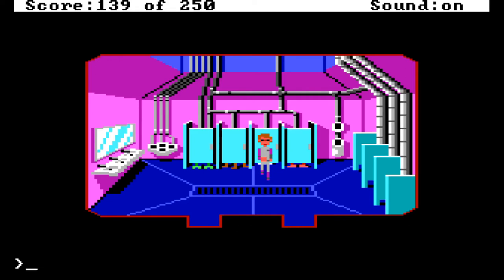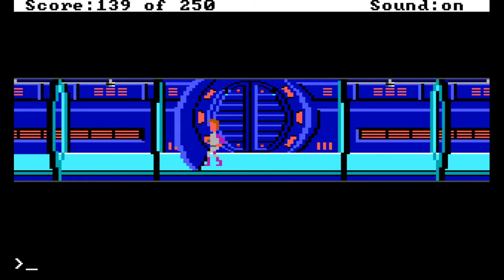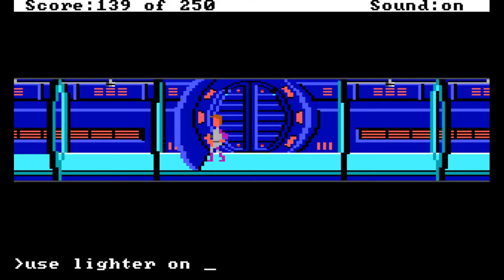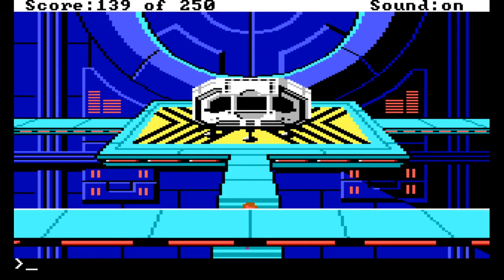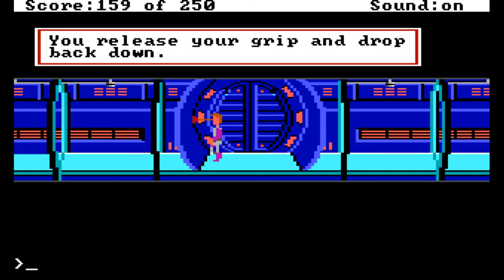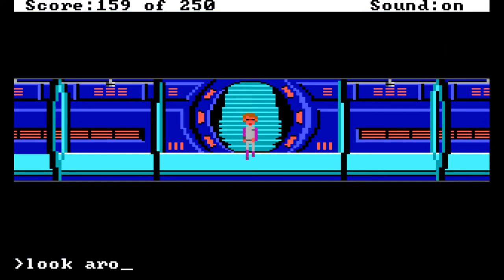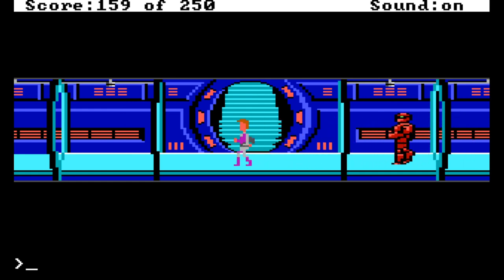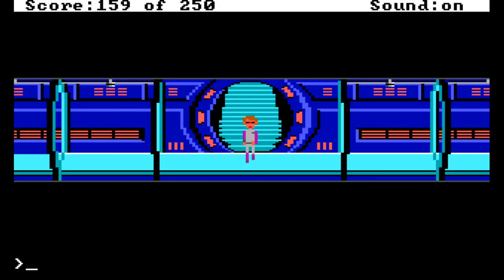THE ACID POOL!! - Space Quest 2: Vohaul's Revenge (BLIND) #15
Welcome back to my blind let's play playthrough of Space Quest 2: Vohaul's Revenge! After having so much fun in the first Space Quest game, you guys wanted to see me come back and do the 2nd instalment in the series, so here we go! Despite his newfound status as hero, Roger is transferred to the Xenon Orbital Station 4 and promoted to Head (and only) Janitor. After some time he is abducted by Sludge Vohaul. As Roger is being transported to the Labion labour mines as punishment for thwarting Sludge's original plan, the prison ship crash-lands in a nearby jungle upon the planet.

In this episode, we try to figure out how to get past the pool of acid that's stopping us reaching the area at the bottom of the stairs! We try climbing the walls and jumping over the acid but it doesn't work! We try various items from our inventory and realise we can put the plunger on the barrier to hold ourselves above the acid! Unfortunately, it's timed, so we keep falling in, but then leave it until the last minute to survive! Just when all seems to be good, we run into Wallbots blocking our way!

Space Quest II: Chapter II – Vohaul's Revenge, commonly known as Space Quest II: Vohaul's Revenge, is a graphic adventure game released on November 14, 1987 by Sierra On-Line. It was the sequel to Space Quest I: The Sarien Encounter, again using Sierra's AGI game engine. Space Quest II was well received by both critics and consumers. As Computer Gaming World noted, "Though the game is similar to the original Space Quest, the addition of more detailed animation, more difficult puzzles, an improved parser (hurrah!), and greater scope makes a good game even better." Some criticisms leveled at the game included some objects' unclear descriptions, and some puzzles which are hidden from the player.